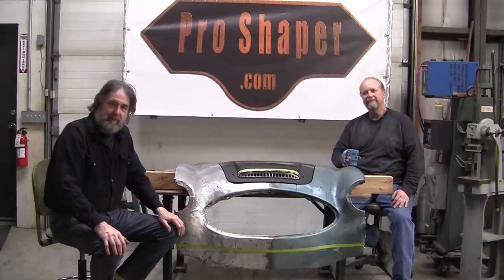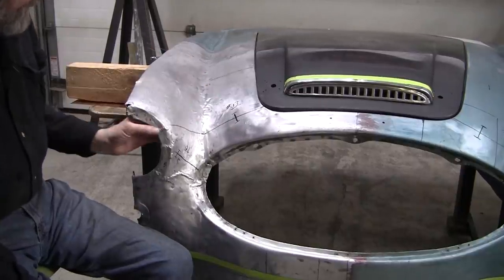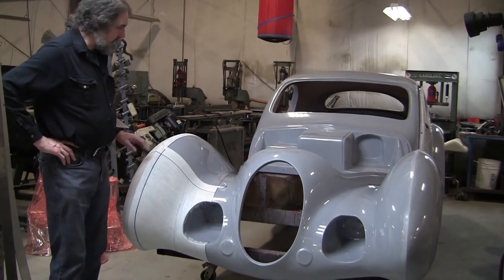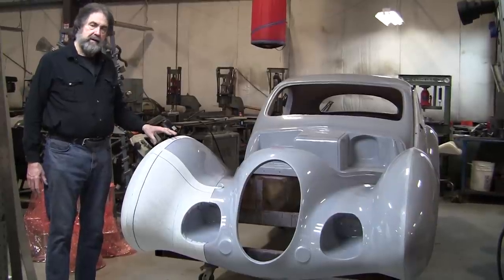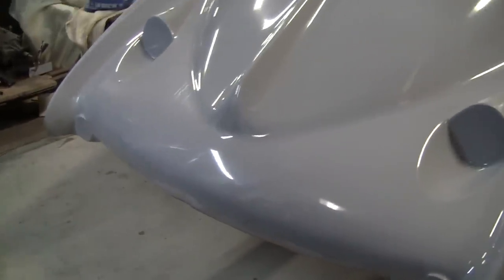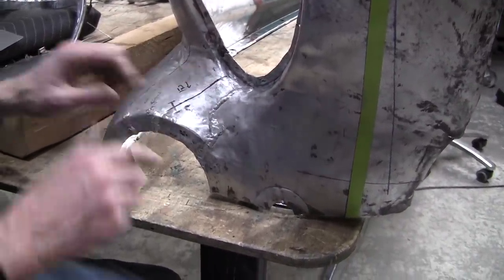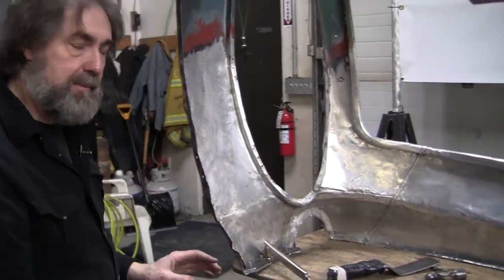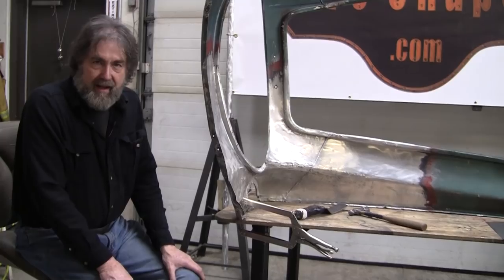Austin-Healey 3000: Shroud Update and Interesting Project Preview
Our Amazon Storefront:

This episode Wray has welded the light and the side flange that meets the fender. He explains what is next for the Shroud. We also show a new project that has come into the shop. A 1930’s Talbot-Lago made out of fiberglass in which the customer would like to turn into an all aluminum body. A lot of great things are happening here and we hope to capture it all for you in another video series!